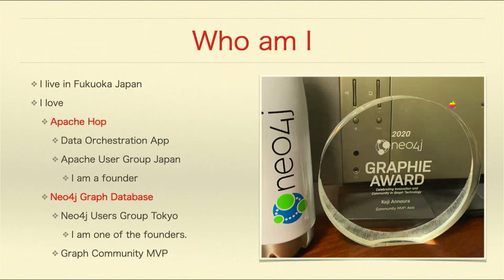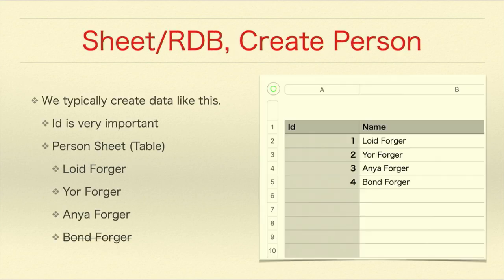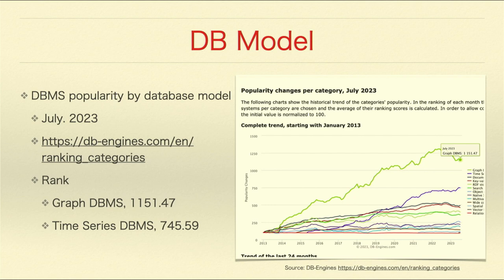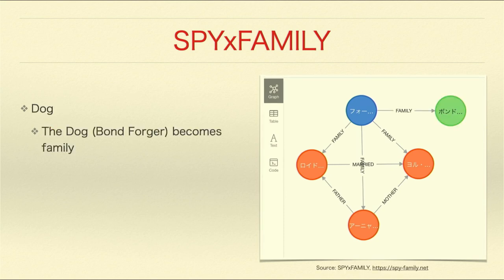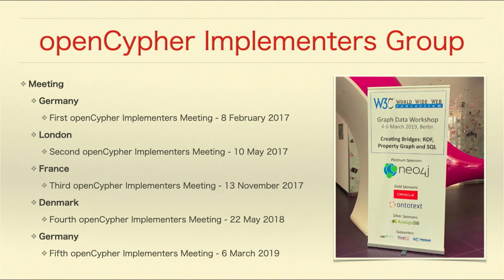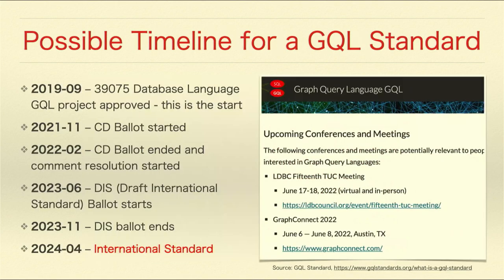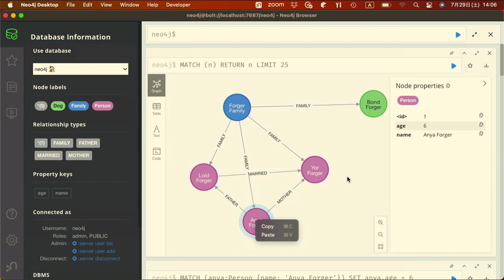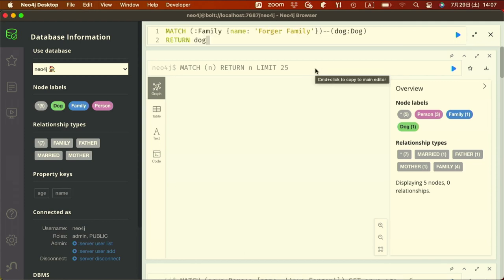Let's create a family tree of SPY×FAMILY using a graph database!